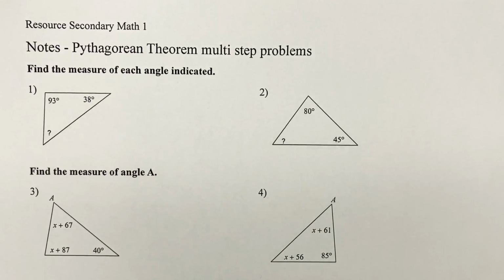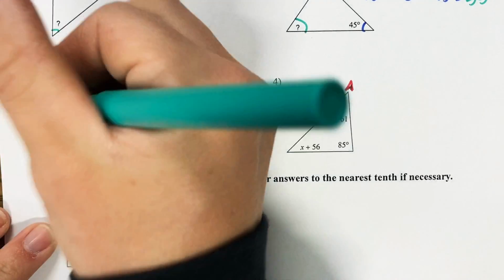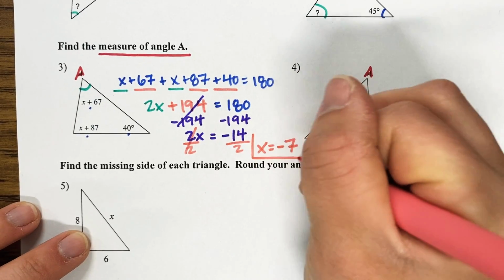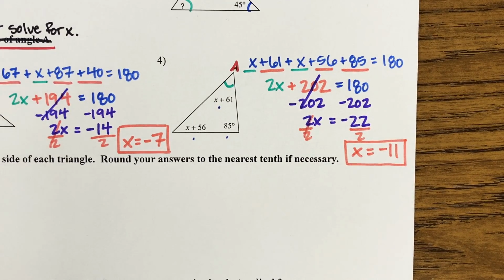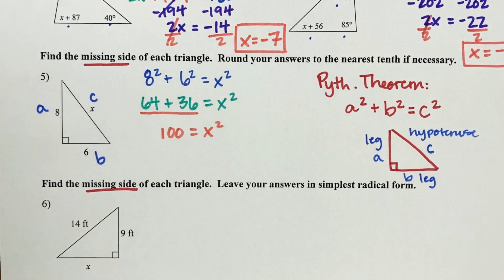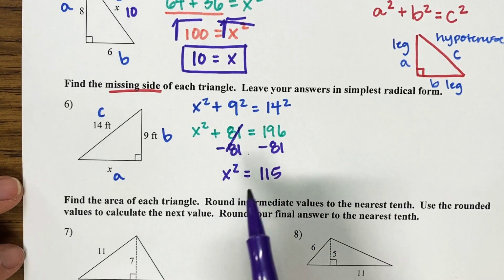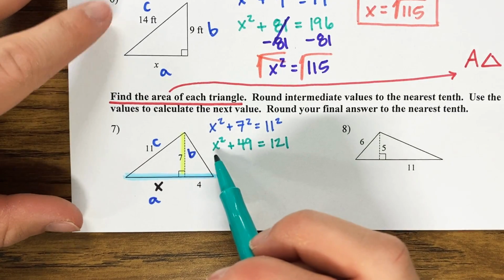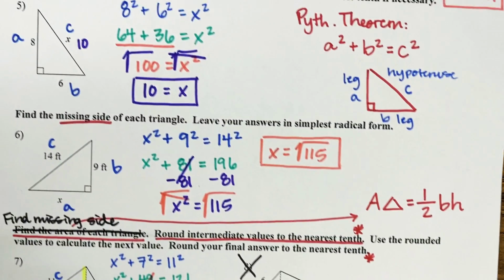Sec 1 pyth theorem multi step